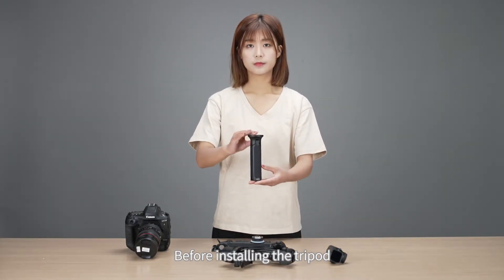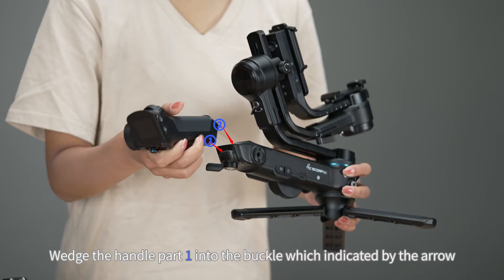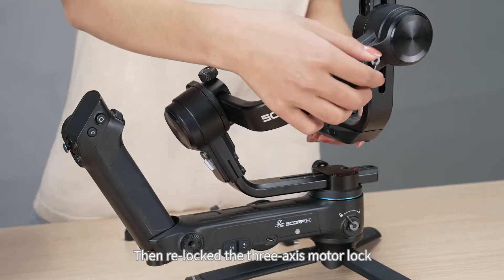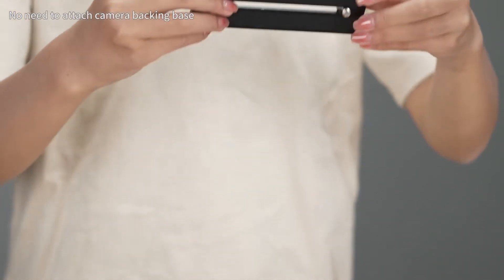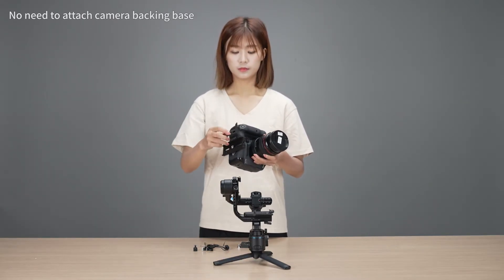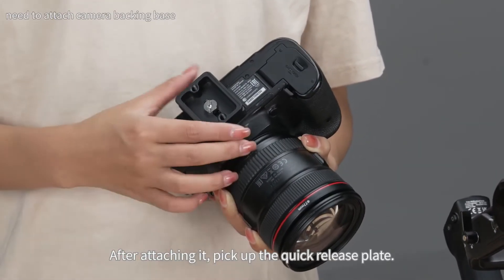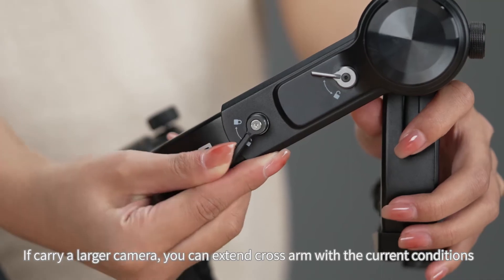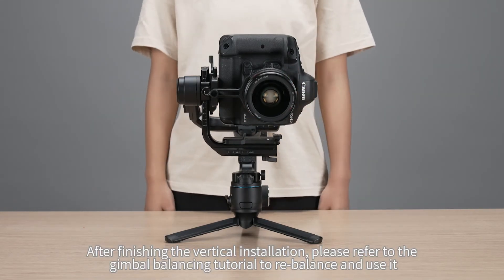SCORP Pro and Camera Installation | FeiyuTech Tutorial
In this video, we will show you how to install SCORP Pro and how to install your camera on the gimbal.